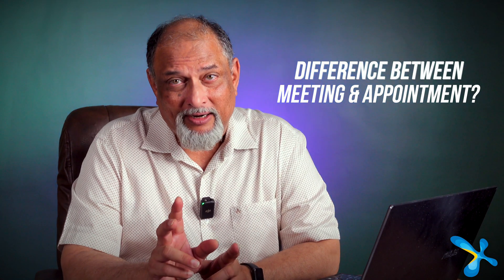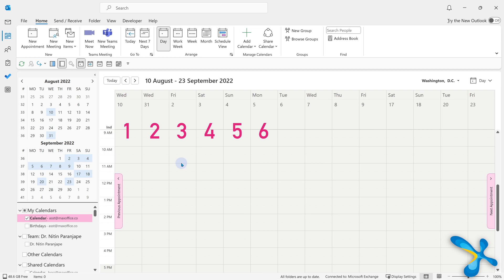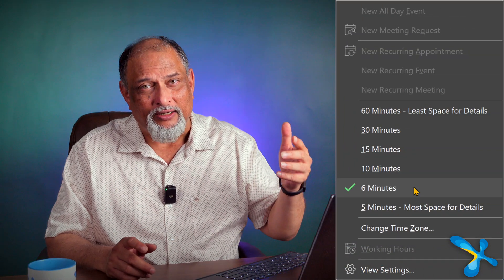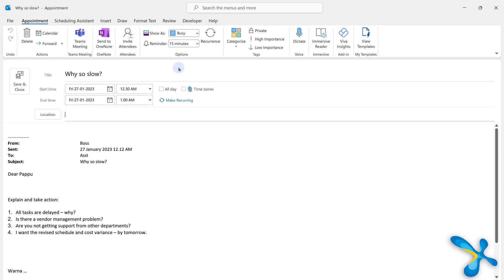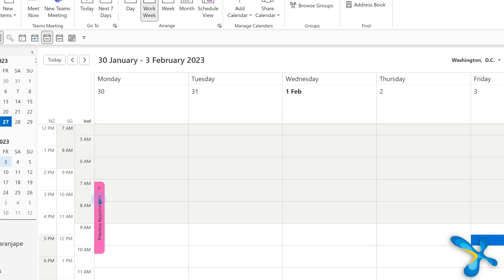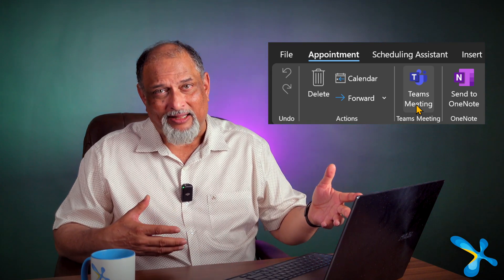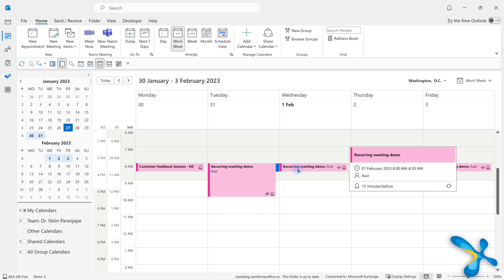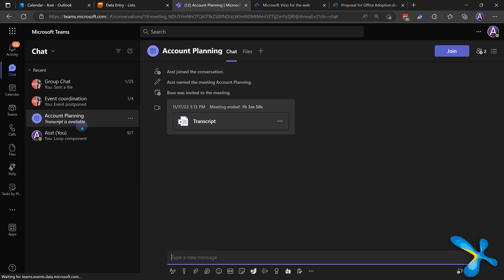Outlook Calendar - 15 Best Practices - 2023 | Efficiency 365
Learn how to manage appointments, meetings, time zones and most importantly - TIME.
Use Outlook Calendar to your advantage.
Don't let time manage you. Find time to do your work, share your availability and manage multiple calendars.

Contents
00:00 - Introduction
00:19 - Appointment vs Meeting
00:32 - Calendar views
00:51 - Show week number
01:10 - Show any dates in calendar
02:00 - See more than a month (list view)
03:00 - Status options - Working elsewhere
03:30 - Time slots - 5 min to 1 hour
03:46 - Create meetings / block time
04:30 - Convert mail to meeting
05:25 - Block time to execute Tasks
06:00 - See multiple time zones in calendar
06:48 - Block time in another time zone
07:20 - Managing reminders
08:08 - Teams meetings options
09:19 - Recurring meetings
10:30 - Use Teams instead of recurring meetings

Efficiency Best Practices for Microsoft 365
130 best practices everyone must know